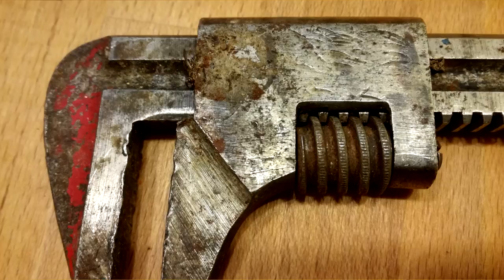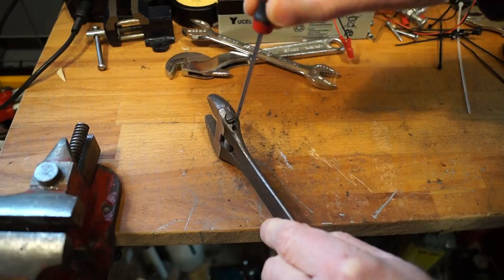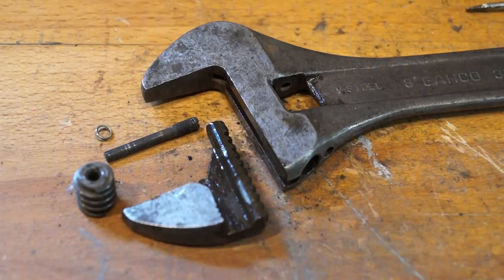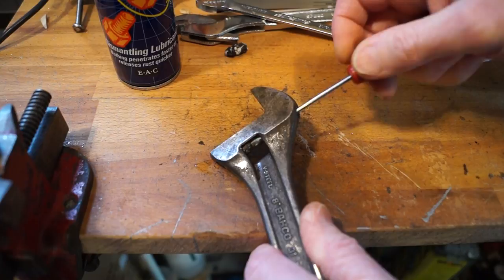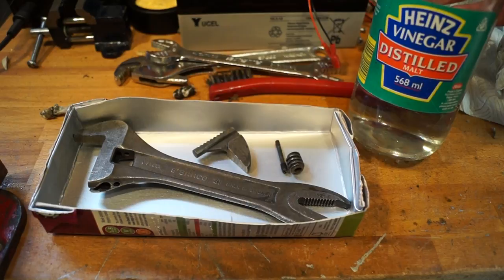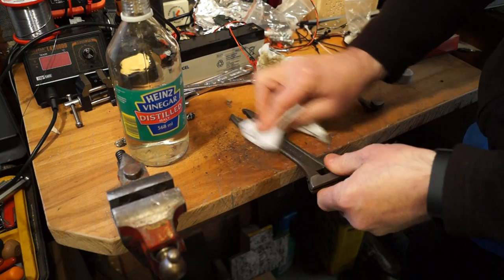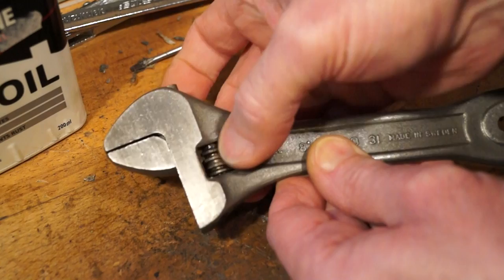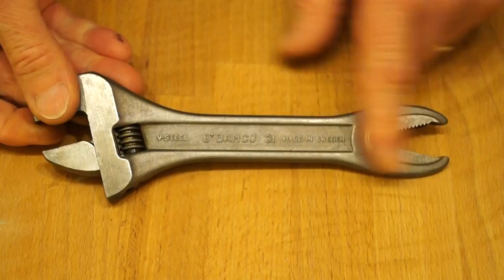Bahco Model 31 Adjustable Wrench Renovation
A viewer recently suggested I review a Bahco adjustable wrench (Or spanner) and here it is. I found this one on eBay and it was quite grubby when I got it, the jaws were also seized. You can see a full renovation of the spanner and a little on the history of Bahco.

This one is a model 31 and has what appears to be a fastnut style tool at the end of the handle. During my research of Bahco I came across a data sheet on the spanner and the tool on the handle is described as a pipe wrench.

I will be doing a full review of this spanner so we will be able to see what can be done with the fastnut/pipe wrench end of things. Please let me know if you liked this type video and would like to see more on my channel.

Further watching...

Please be sure to check out the other knife, tactical pen, multi-tool and flashlight reviews on my channel.